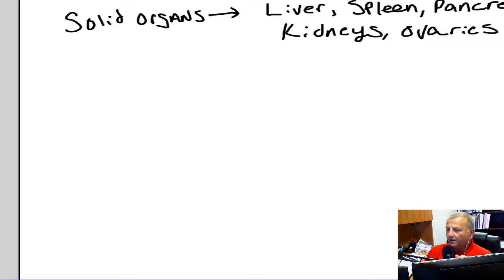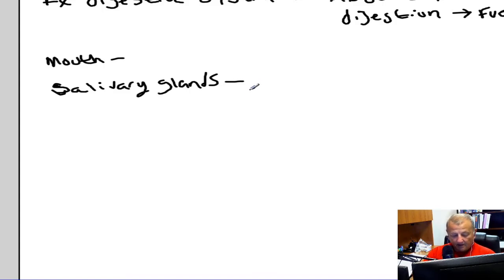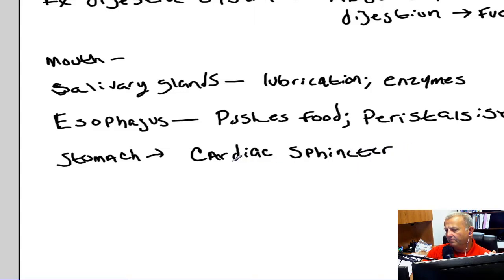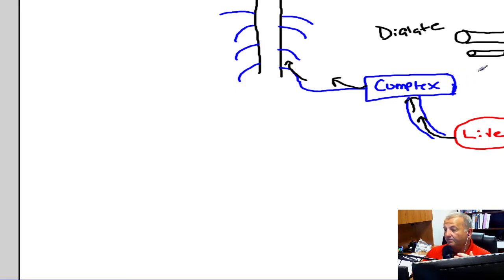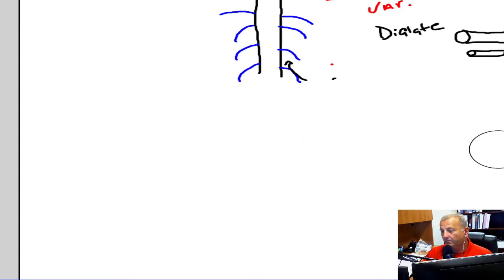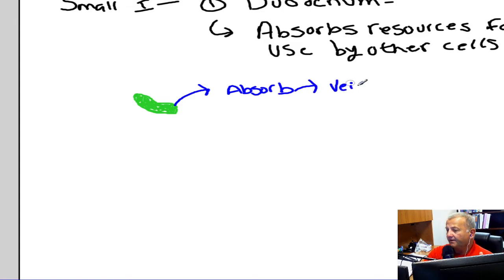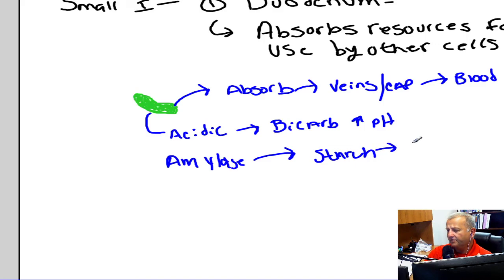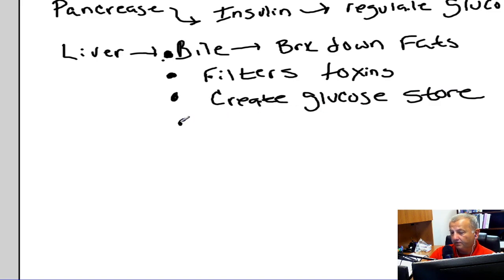CH20 V1 R